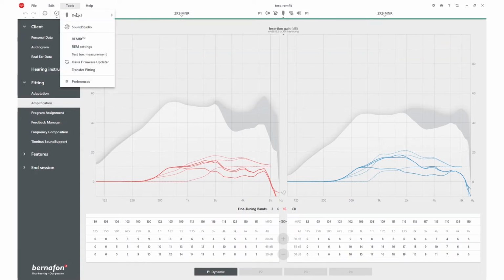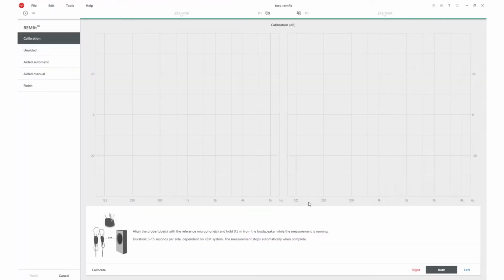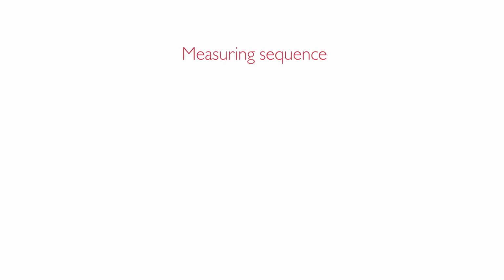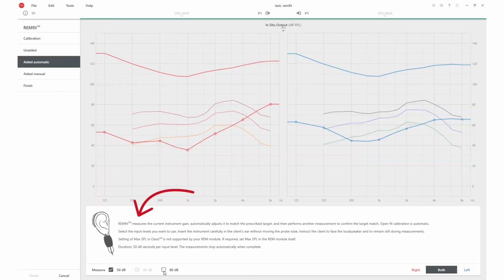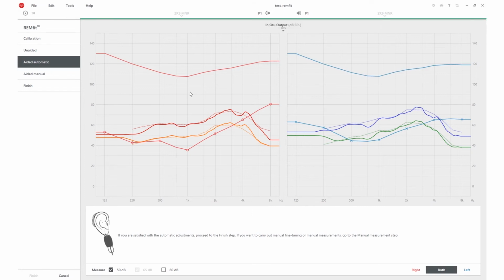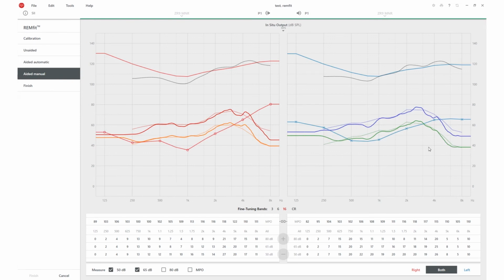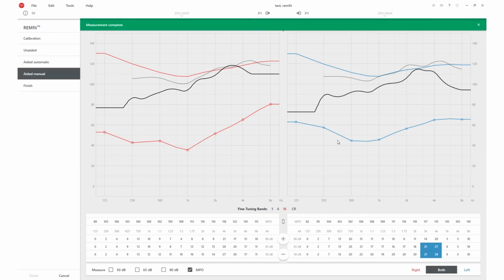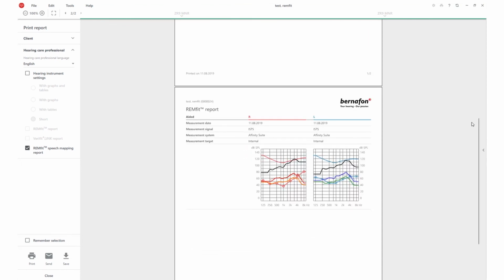OasisNXT 19.2 REMFit™ with Speech Mapping UK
A step-by-step guide how to perform a REMfit™ with speech mapping in Oasisnxt